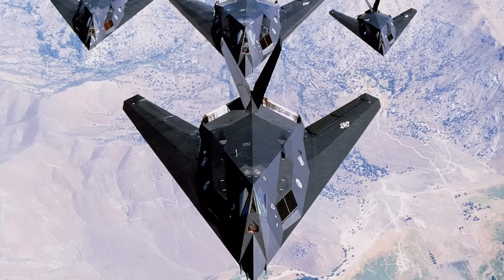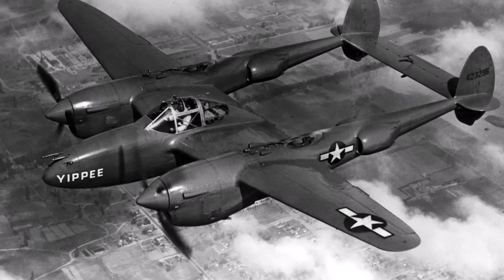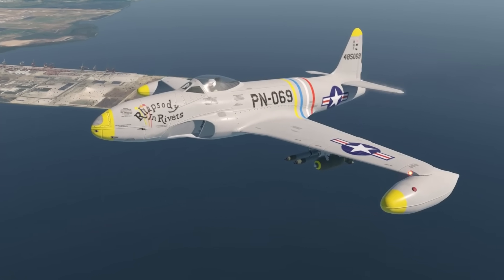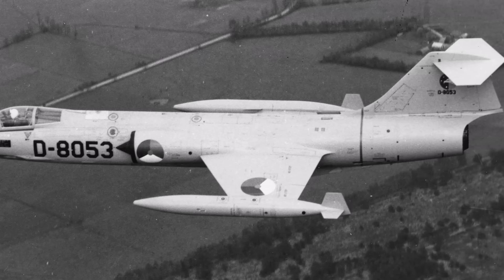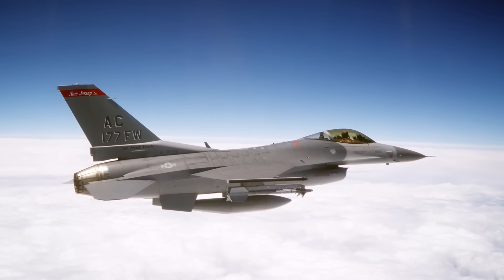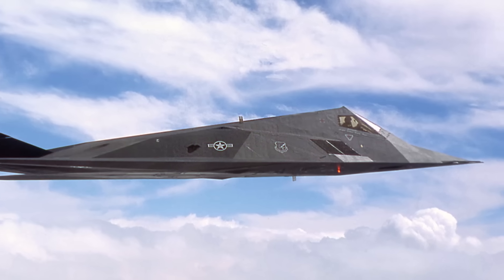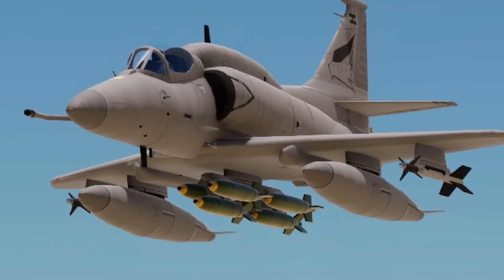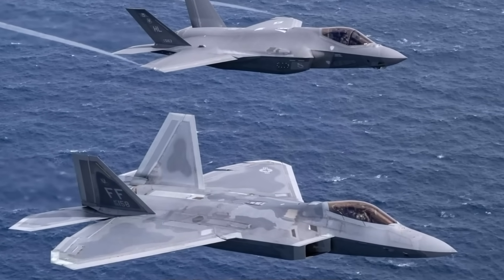The 9 Best Lockheed Martin Fighter Aircraft Of All Time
Lockheed Martin has been the predominant force in military aircraft development in recent decades. Lockheed Martin is a multi-faceted corporation specialising in aerospace, military support, security, and innovative technology. It is headquartered in Bethesda, Maryland. The company's major focus is on the research, design, development, construction, manufacturing, innovation, and upkeep of cutting-edge technology systems, products, and services. The United States' worldwide hegemony would not have been achieved to the same extent without the groundbreaking advancements of Lockheed Martin. Lockheed Martin has significantly transformed military aviation through the creation of technologically advanced aircraft that are crucial for national defence. Additionally, they have introduced stealth technology, which has fundamentally altered the perception of America's ability to engage in warfare.